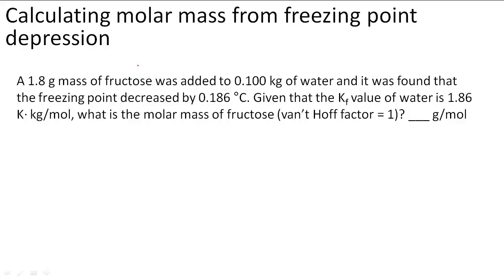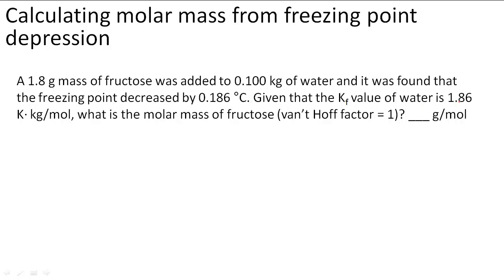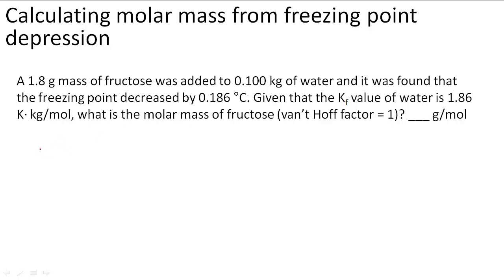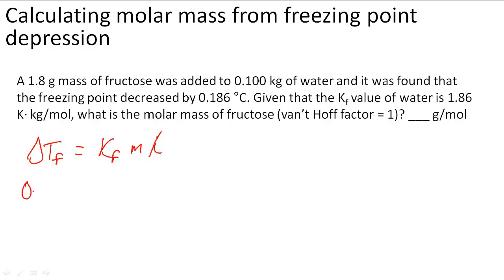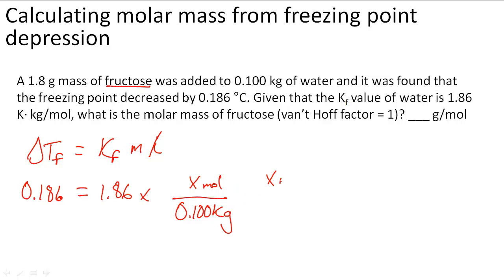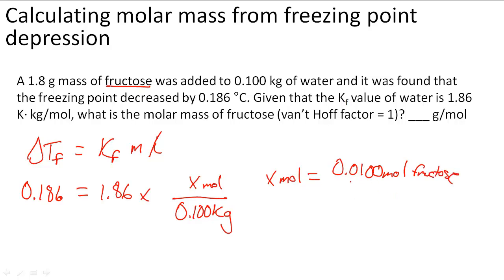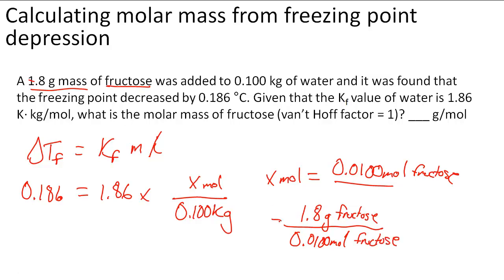Calculating molar mass from freezing point depression